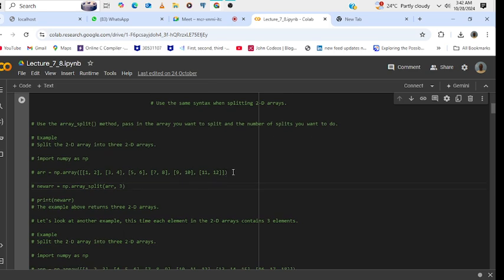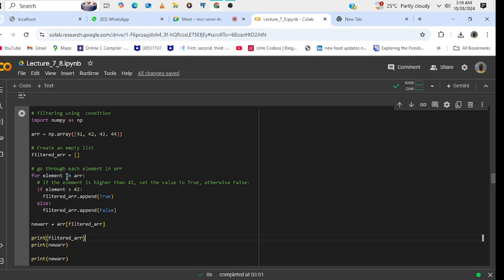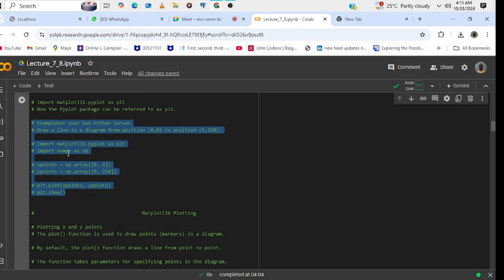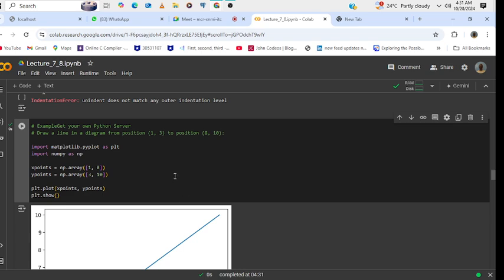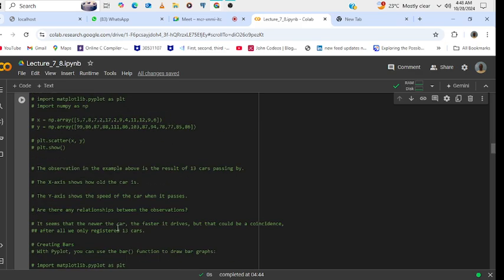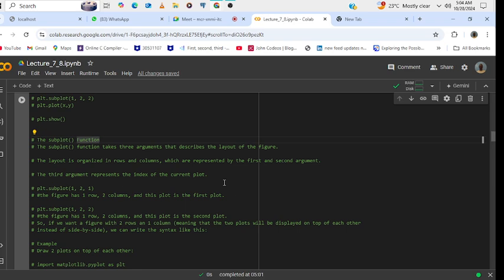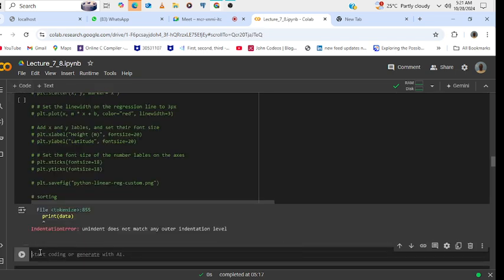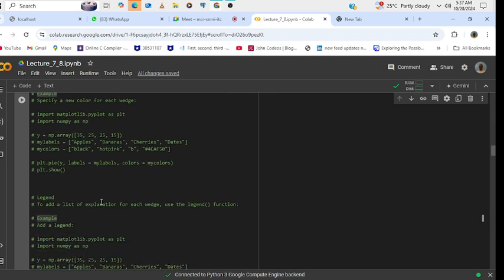Numpy Cont' And Introduction to MatPlotLib Libray